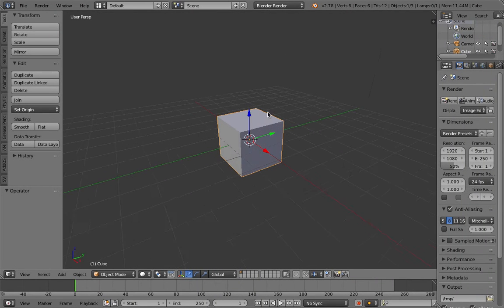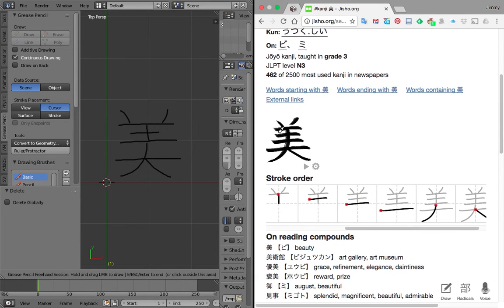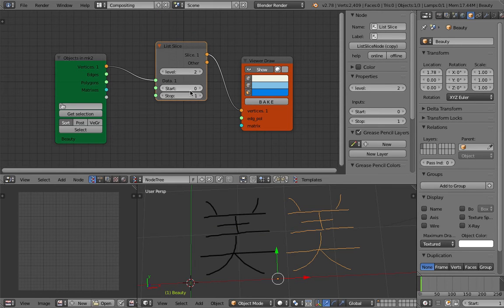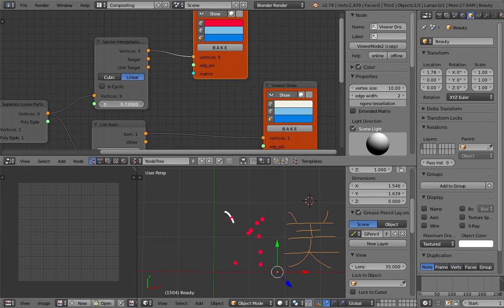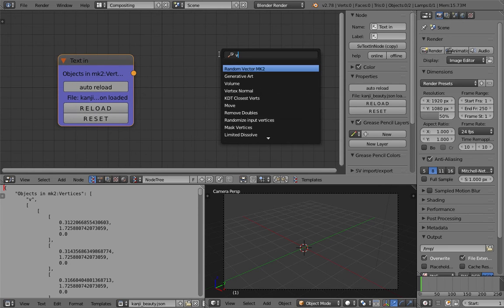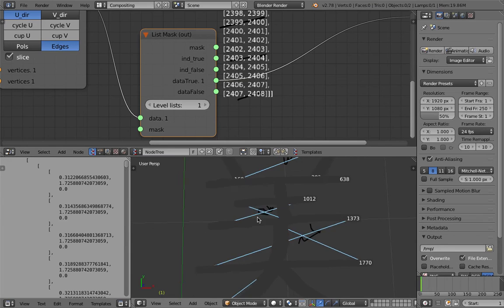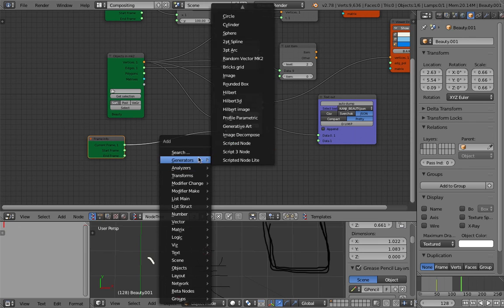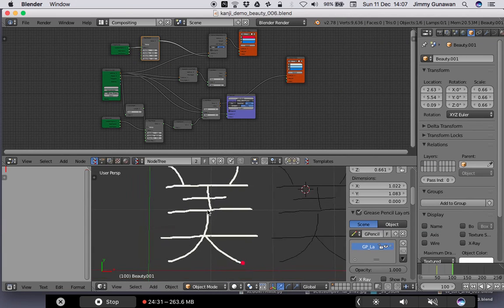BLENDERSUSHI / SV Calligraphy Kanji (LIVENODING178)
For this video, I am observing KANJI lettering stroke by stroke using Sverchok Add-On in Blender.

When DATA is turned into numbers, we could look at it differently and using this data further, such as:
- position of each strokes
- separating each strokes
- counting the total number of strokes
- knowing the first and last POINT of strokes
- animate the stroke creation

Each Kanji  and Chinese letter written by method calligraphy has its own procedure or recipe. It is almost like making a little program in itself.

I am only touching the basic, but in reality we have thousands of KANJI letters or more in Chinese lettering.

Big company likeGoogle is probably continuously doing machine learning algorithm of Kanji and Chinese letters to make sense of them. But anyway it is an interesting area of study.